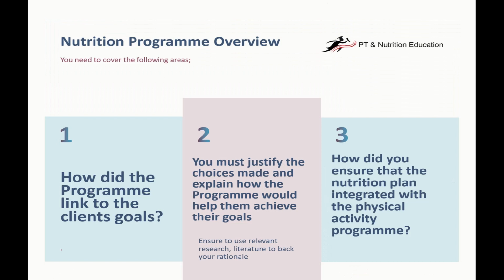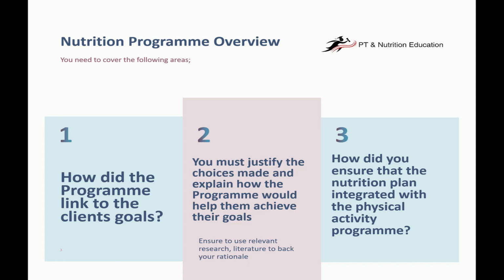Nutrition Programme Overview